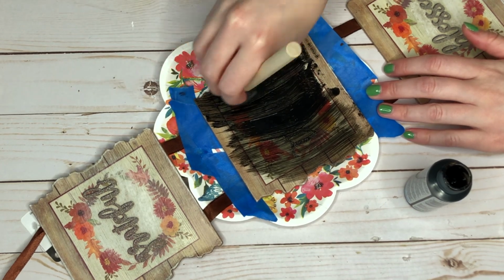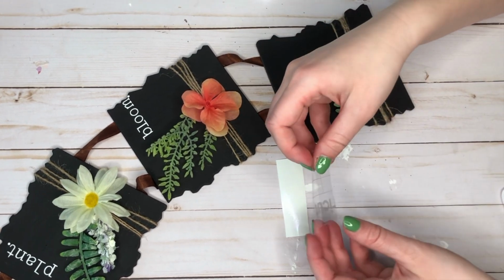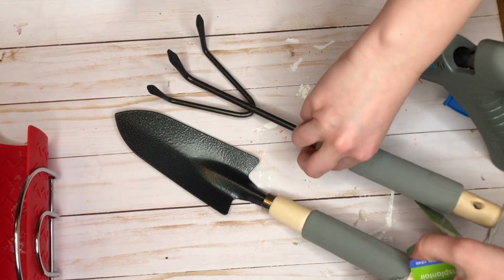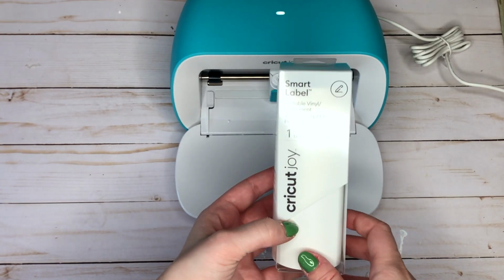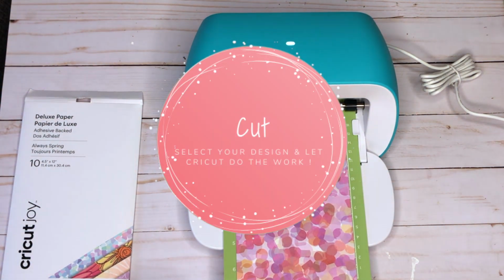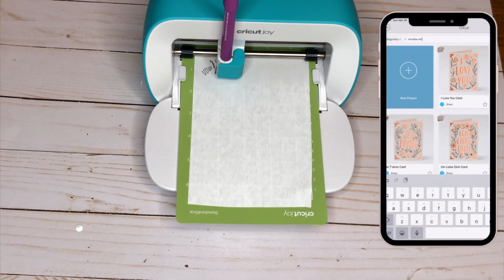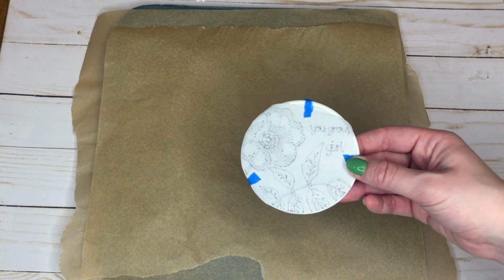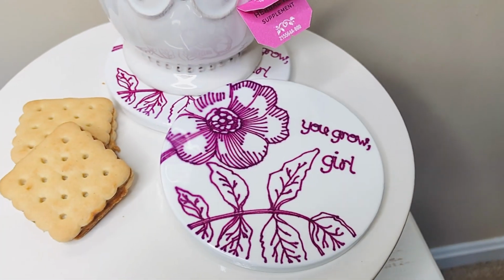EASY Dollar Tree Garden Decor l Backyard Decorating Ideas on a Budget l Infusible Ink Pen Coasters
In this video we will be creating some EASY Dollar Tree Garden Decor. These are great Backyard Decorating Ideas on a Budget and I have also included a special Infusible Ink Pen Coasters tutorial at the end of the video.

The first DIY is a garden organizer which uses a Dollar Tree galvanized bucket as the main supply. This DIY was so easy to make and will look great in your backyard.

The next DIY brings the garden inside to you! I took a Dollar Tree sign and added some black paint to give it a more modern feel. Next I added in some bold spring florals and some wording with my circut joy to complete the project!

The third DIY is so quick and easy, it only took me a couple of minutes to create. I used planters from the Dollar Tree and jazzed them up with paint and custom labels!

Lastly, I also included a circut infusible ink coaster tutorial as the final project in this video.

Timestamps:
0:00 Intro
0:13 Plant, Bloom, Grow Sign
3:36 Garden Tool Organizer
6:18 Plant Labels
9:57 Infusible Ink Coaster Tutorial